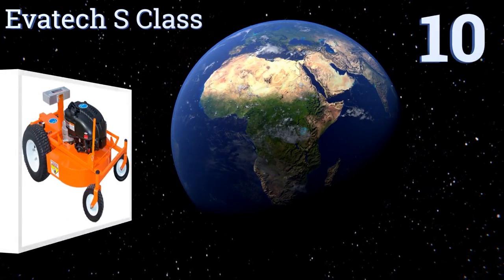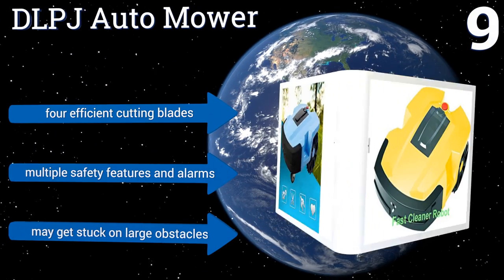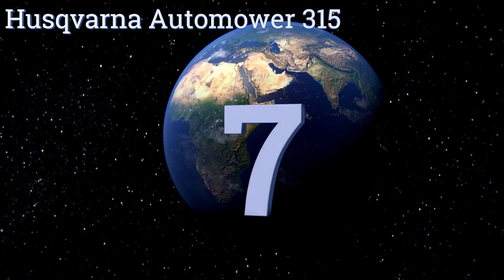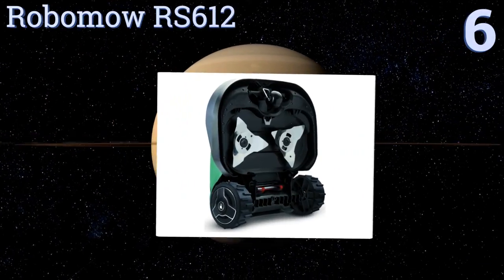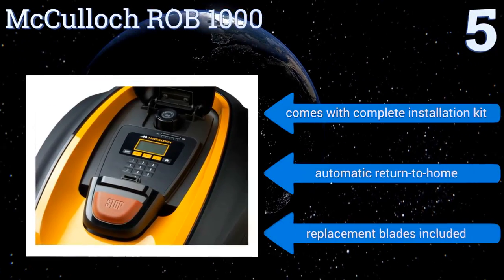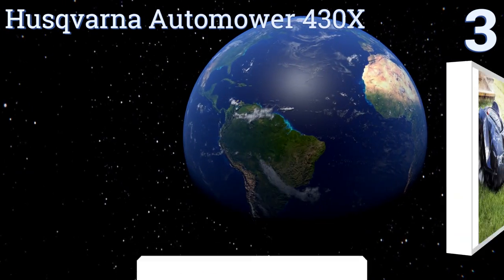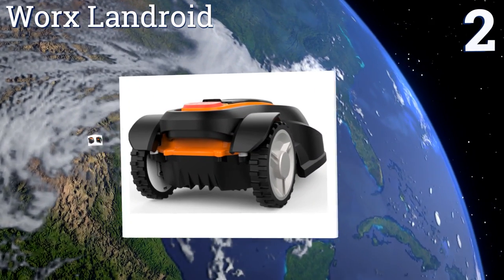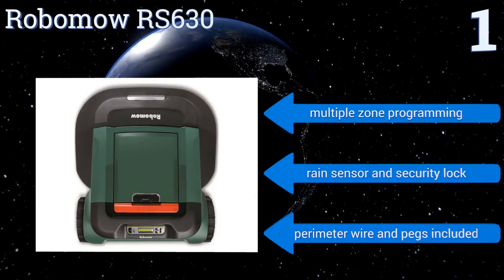10 Best Robotic Mowers 2017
Our complete review, including our selection for the year's best robotic mower, is exclusively available on Ezvid Wiki.

Robotic mowers included in this wiki include the husqvarna automower 430x, husqvarna automower 315, worx landroid, evatech s class, gardena 4069 r80li, dlpj auto mower, robomow rs612, robomow rs630, robomow rs622, and mcculloch rob 1000.

Robotic mowers are also commonly known as robotic lawn mowers.